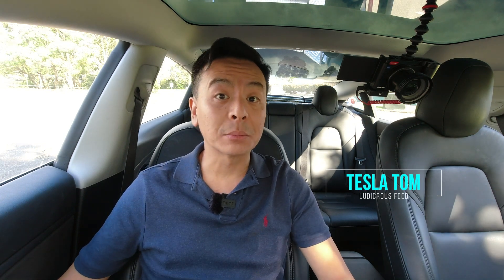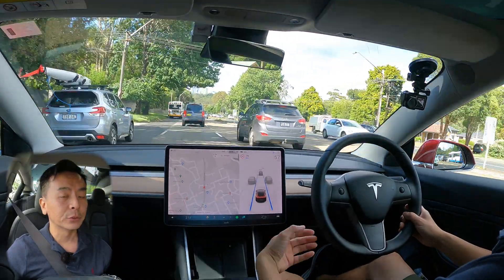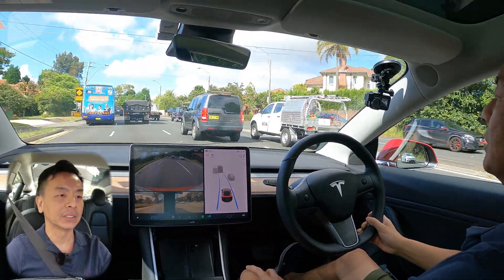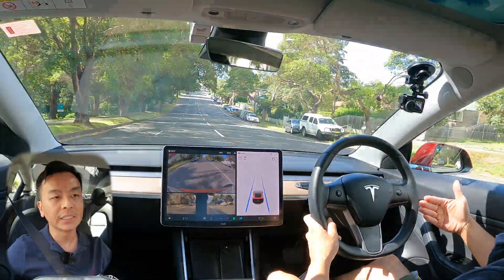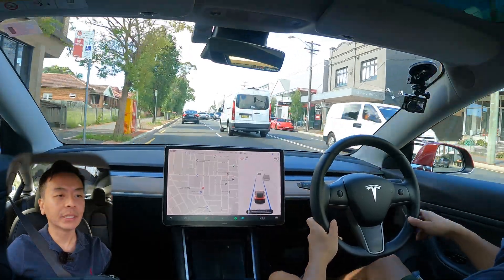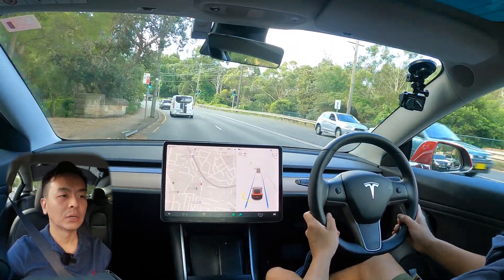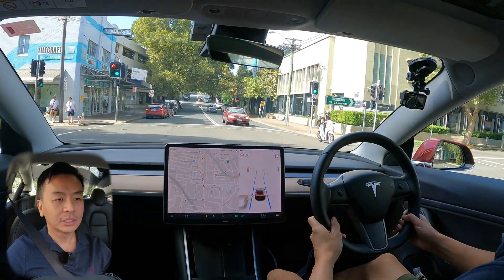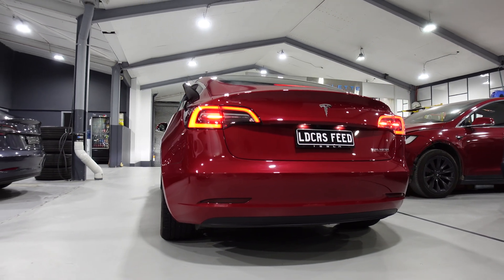TESLA SOFTWARE UPDATE 2022.4 Model 3 Regenerative Braking in Autopilot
Tesla Software Update 2022.4 for Model 3 Performance Stealth in Sydney, Australia | Regenerative Braking in Autopilot Test Drive | Tesla Tom | Ludicrous Feed
Autopilot will now use more regenerative braking at low speeds for higher efficiency and an improved driving experience, especially in stop-and-go traffic.  Increased use of regenerative braking results in less brake pedal noise and smoother stops.

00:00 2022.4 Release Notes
01:12 Regenerative Braking in Autopilot Test Drive
13:39 Summary
14:42 Happy Charging!